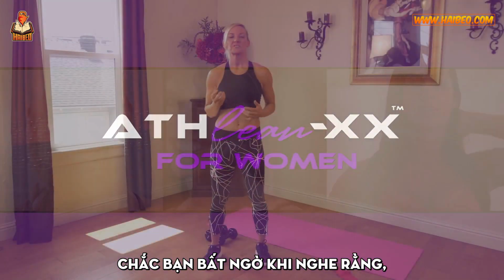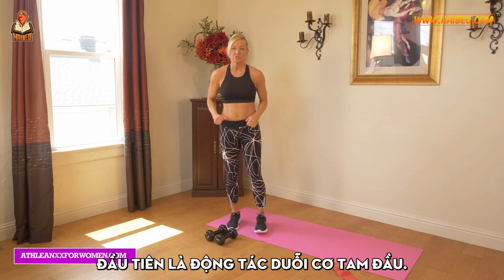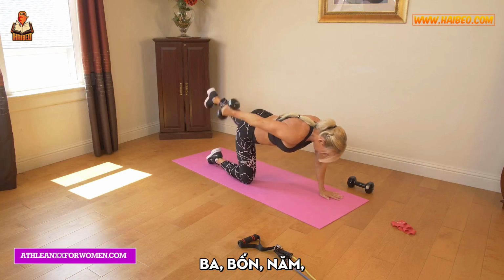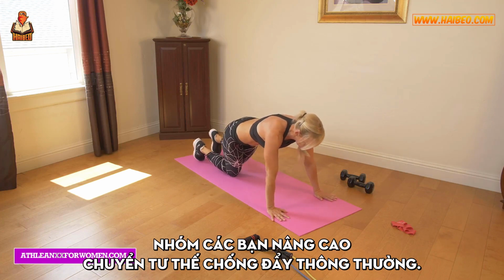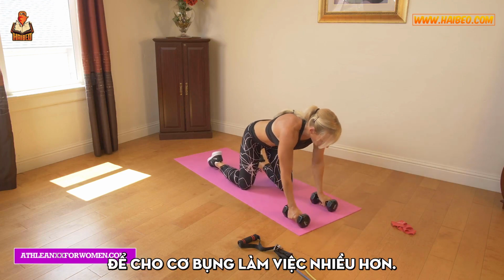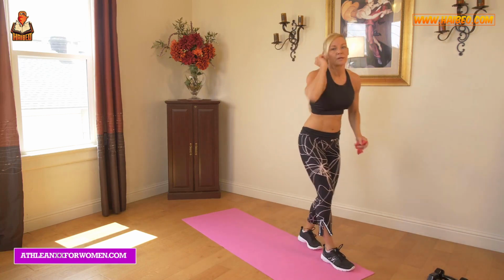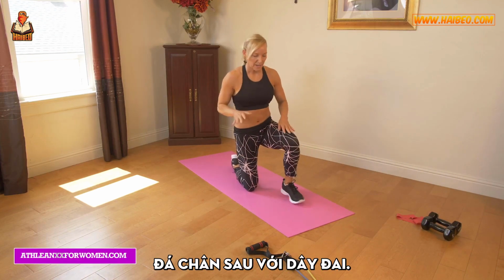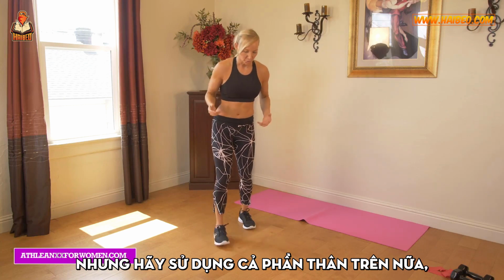7 động tác tập CƠ TAM ĐẦU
Loại bỏ mỡ sau tay luôn khó khăn, kể cả với các bài tập tốt nhất. Nguyên nhân chính là một vài vấn đề về hooc môn. Nhưng nếu bạn thật sự muốn đốt mỡ tay, hãy đốt mỡ toàn thân, kết hợp tập săn sắc chắc vùng tay sau.
---➖ Vũ Hải ➖---
𝐅𝐈𝐓𝐍𝐄𝐒𝐒 𝐌𝐀𝐑𝐊𝐄𝐓𝐈𝐍𝐆 𝐄𝐗𝐏𝐄𝐑𝐓